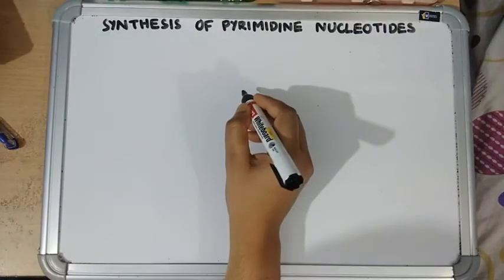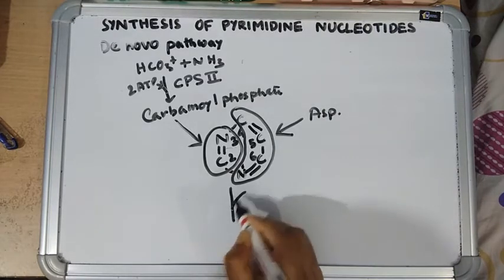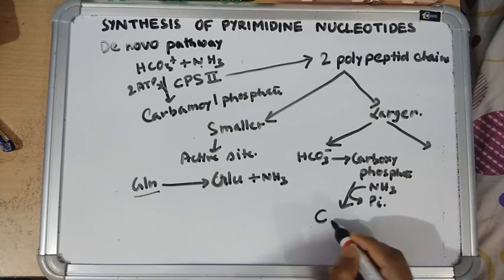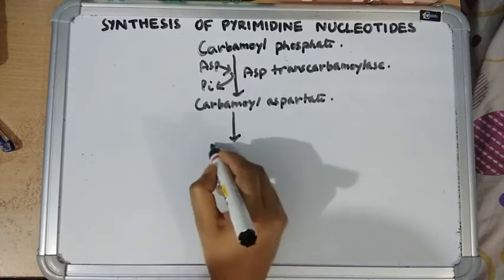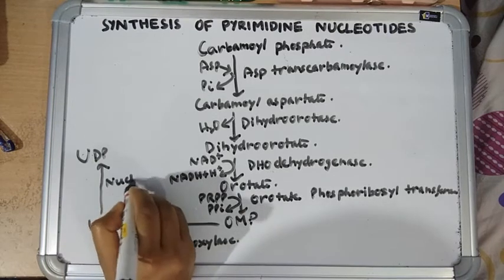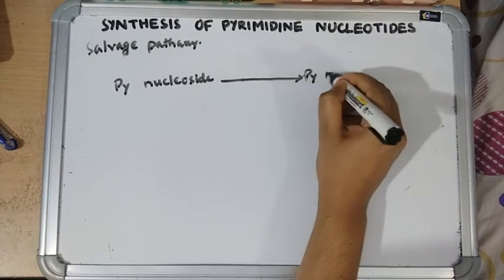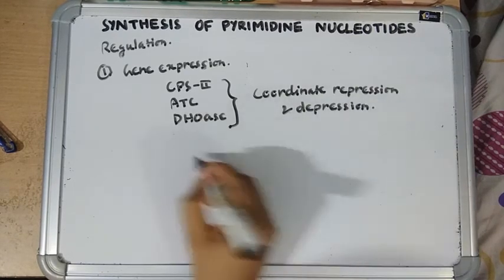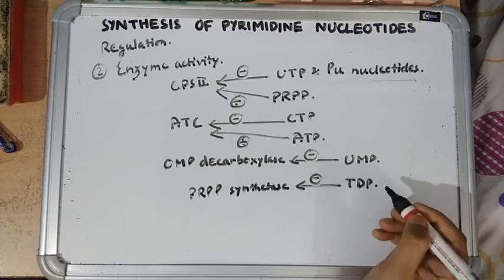Synthesis of pyrimidine nucleotides